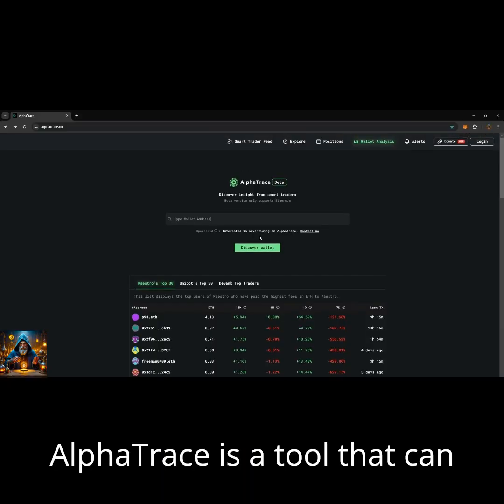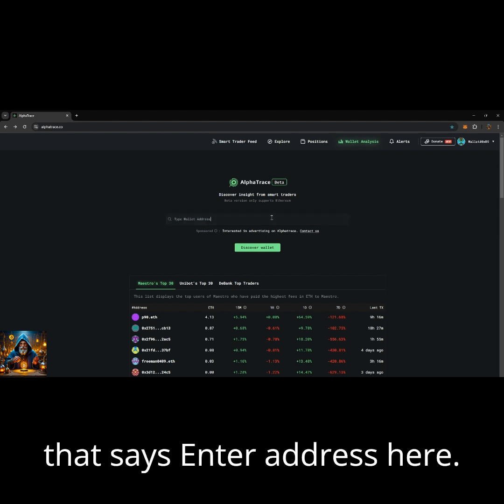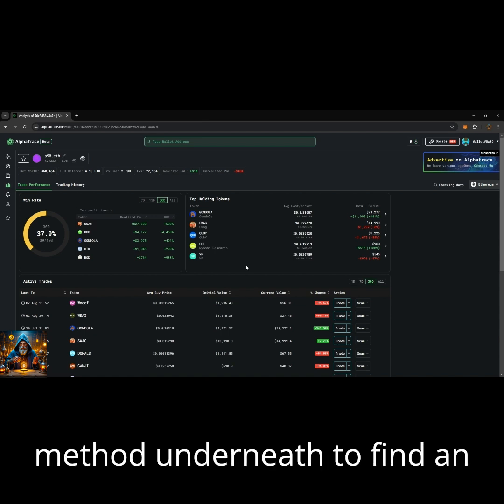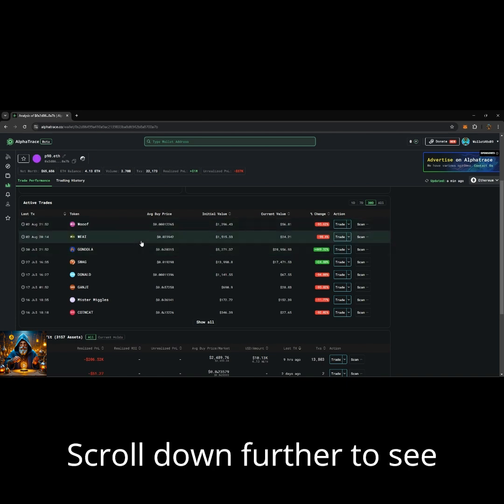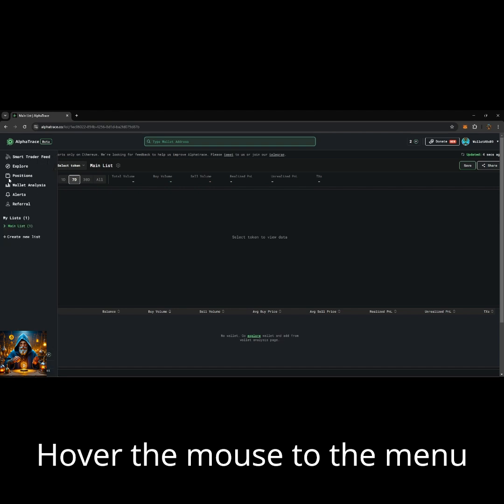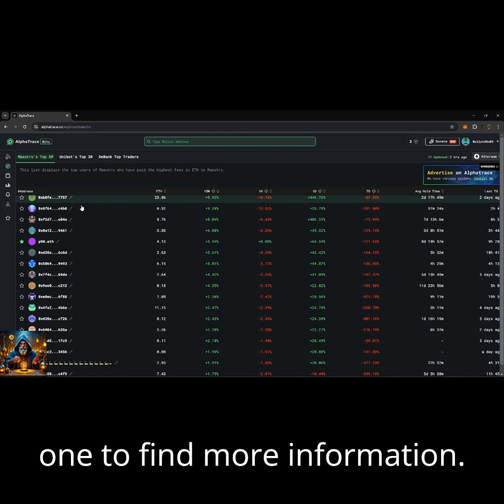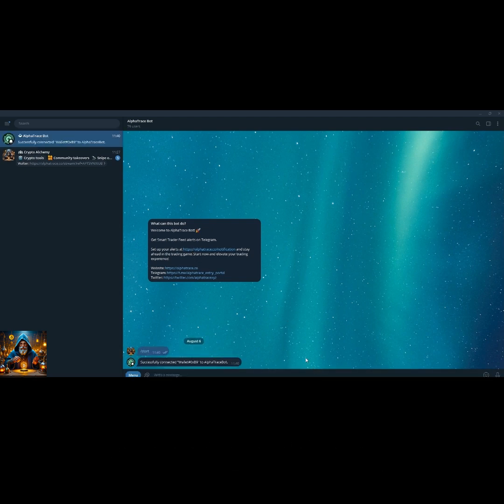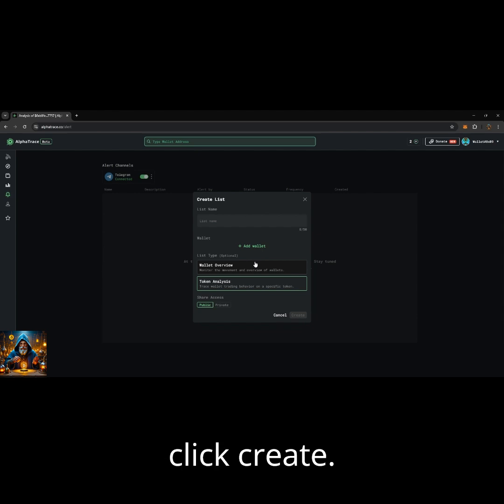How to use Alphatrace. Crypto tool to find wallets and track your portfolio on ETH.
Alphatrace is a great tool to find profiatable wallets to track and to keep track of you portfolio.

See you soon again!

/Cryptonite

Nothing on this channel is financial advise. It's for educationally purposes only. Investing in Crypto comes with risks and do your own reasearch before investing.